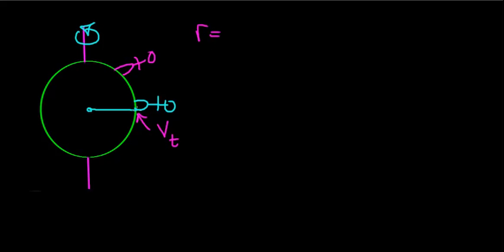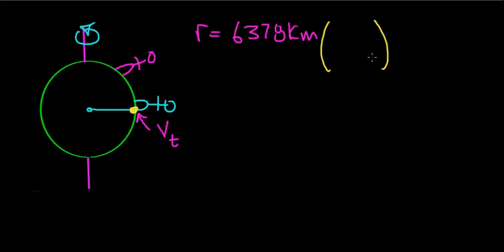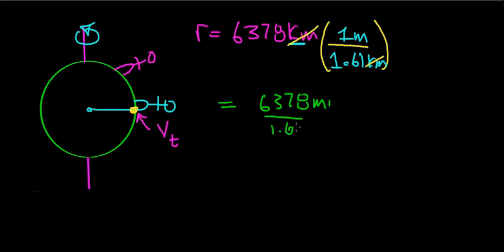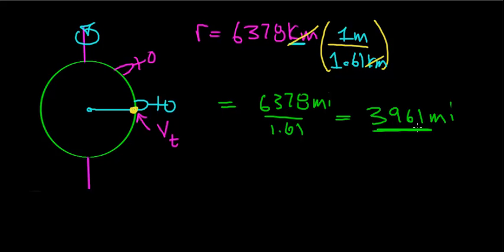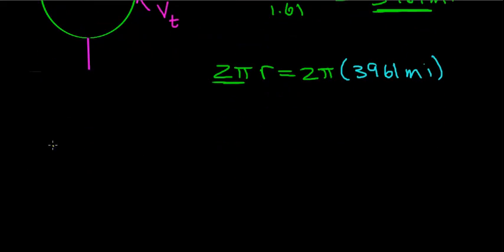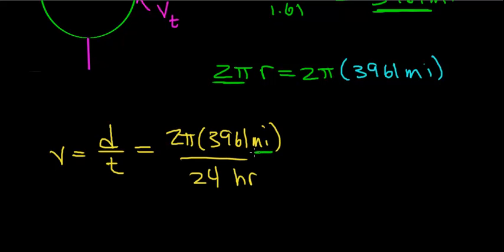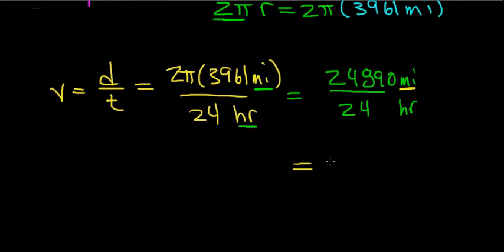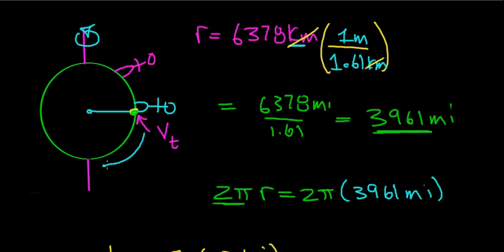Estimating the Tangential Velocity of Earth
Estimating the tangential velocity of the Earth assuming that the earth is a perfect sphere (and not ellipsoidal). I consider this a back of the envelope calculation.